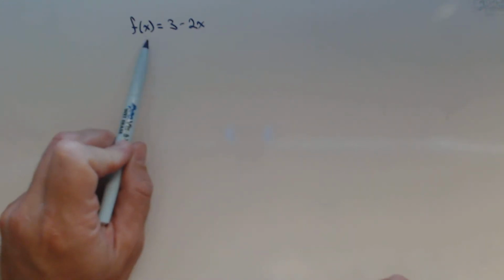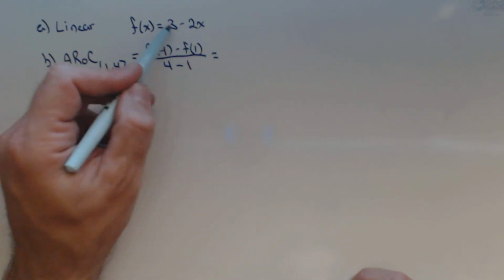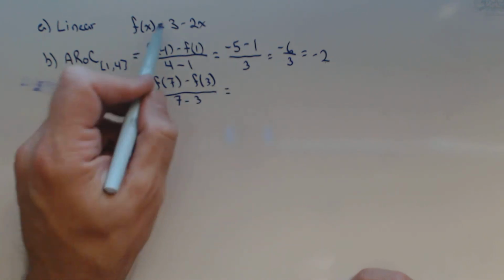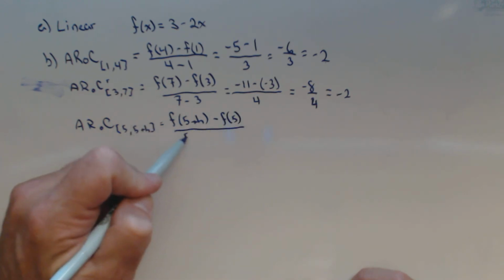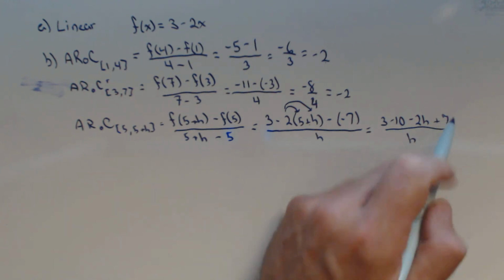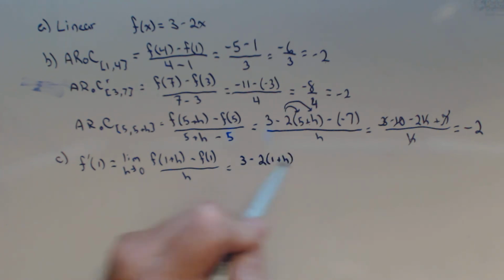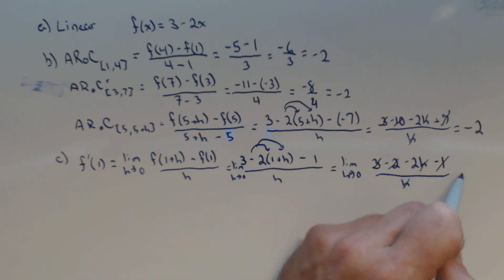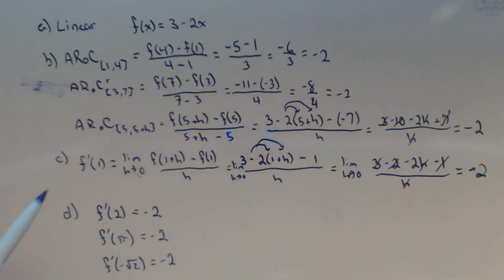Average and Instantaneous Rate of Change of Linear Function A17